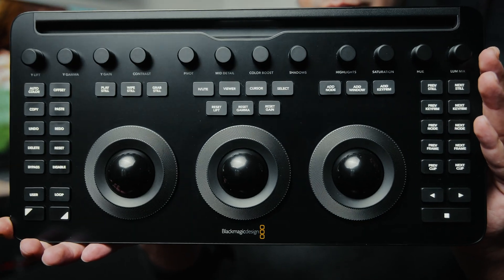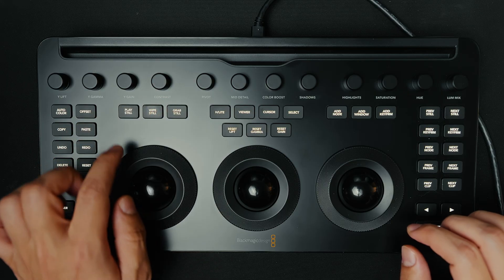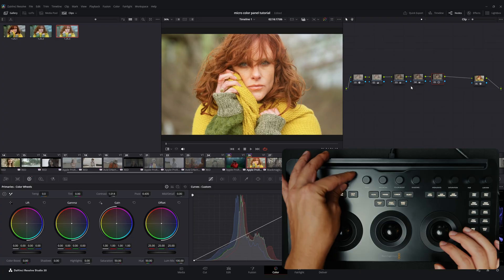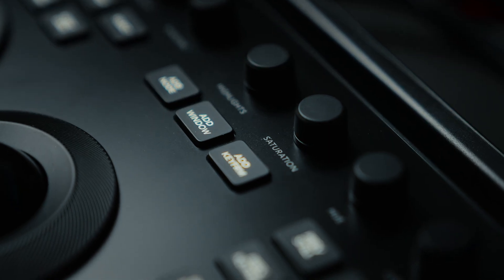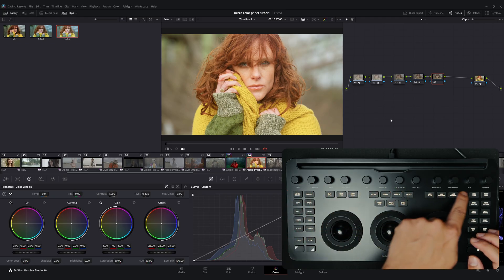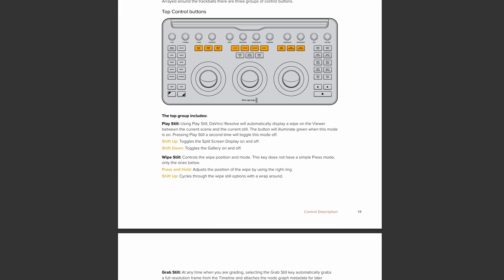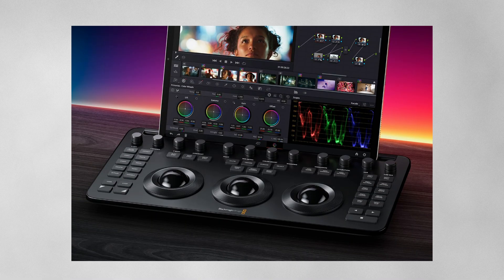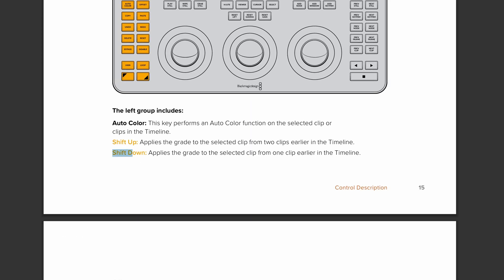Should You Buy the Davinci Resolve Micro Color Panel in 2026?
In this video, I wanted to show you the DaVinci Resolve Micro Color Panel and explain what it’s like to work with it. I go through the panel’s layout, key features, and overall build quality, while focusing on how it affects real color grading workflows. If you’re thinking about adding the Micro Color Panel to your setup, this video should help you decide whether it makes sense for the way you work.

Also Sorry about the visible dust on the panel. Both my desk and the panel itself are black, so they tend to show dust very easily.

Gear I would use or recommend :

Perfect Camera
Wide Lens
Everyday Lens
Best Focal Lenght
Youtube Studio Light
Variable ND Filter
Studio Mic
Travel Tripod